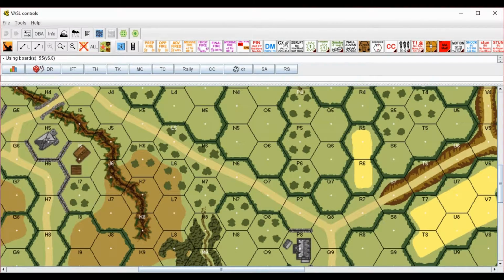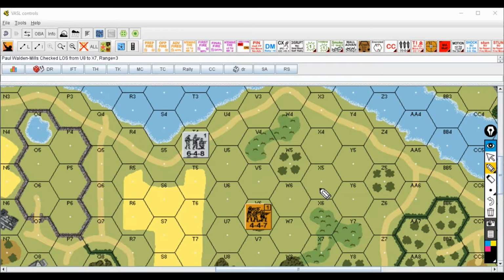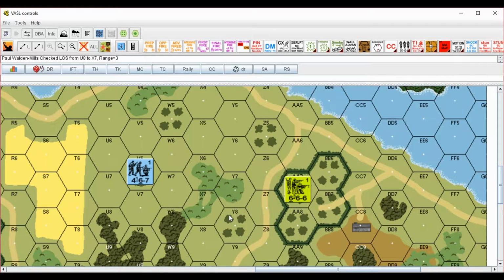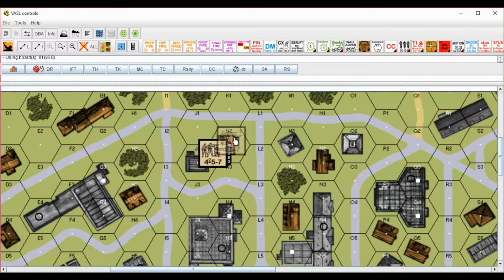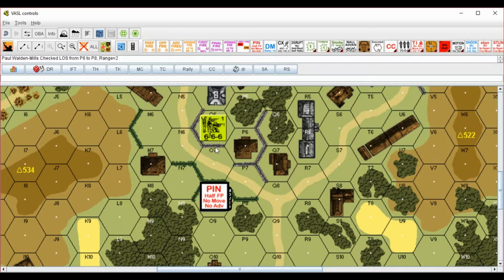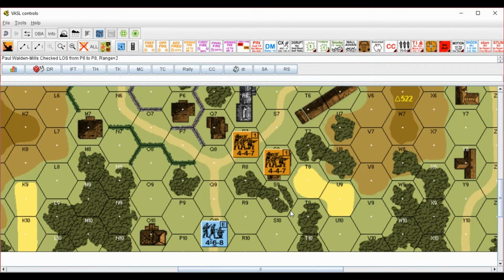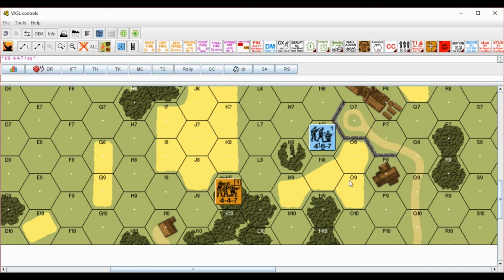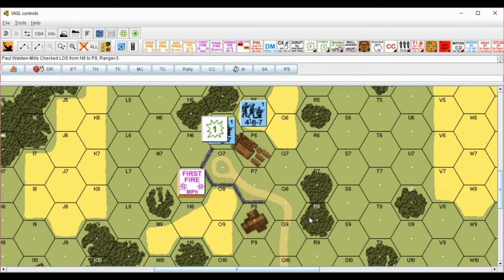Advanced Squad Leader Tutorial - First Fire, Subsequent First Fire and Final Protective Fire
ASL rules on First Fire, Subsequent First Fire and Final Protective Fire